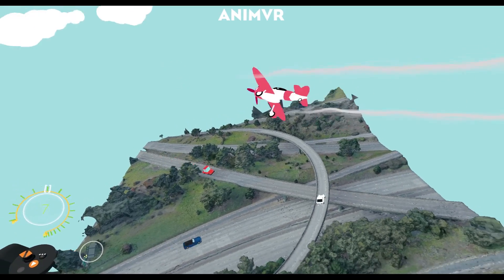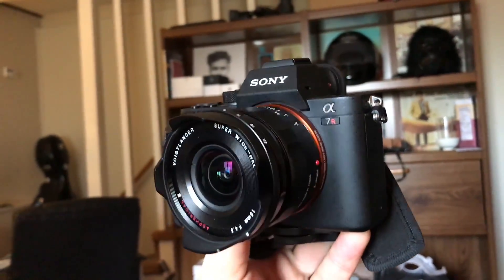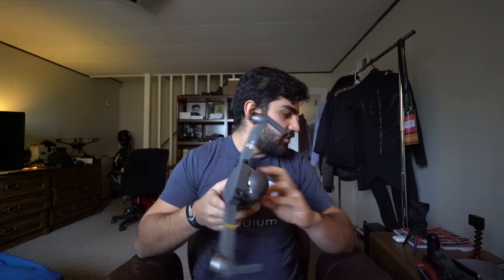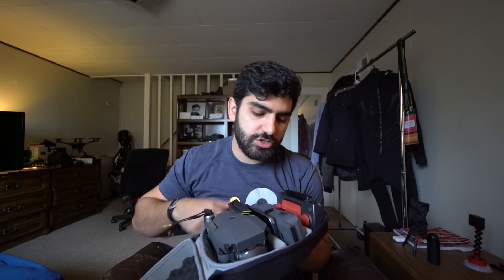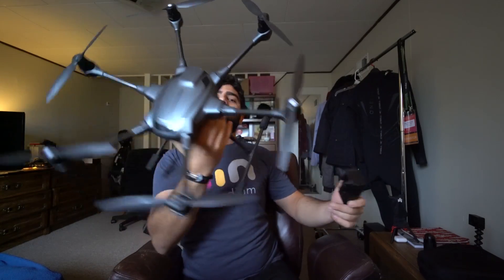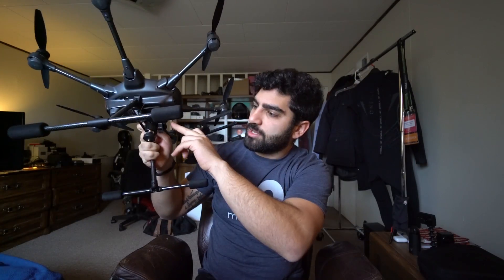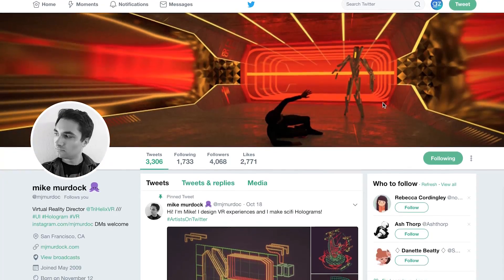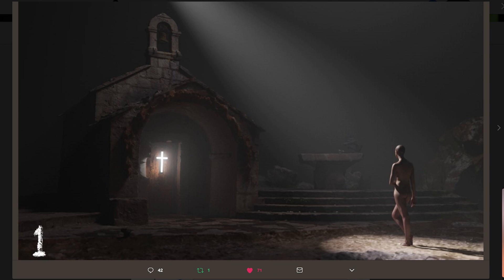Photogrammetry Gear Breakdown - Everyday a Scan Week 4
Gear:
Sony a7rii
Voigtlander 15mm

DJI Mavic Pro
Mavic Quiet Props
Mavic controller cover

Insta360 One
Yi 360 VR

Bigger drone - Yuneec Typhoon H

Yi 4k Plus Action Cam
JOBY Suction Cup

Anker 20,000 mah battery

Apple Airpods
Rode Videomic shotgun

Artists & their renders
Teknobabel:

Download links for all my scans from this week:
#14 - Hw 1 and Skyline crossing

#16 - AnimVR Tiny World!!